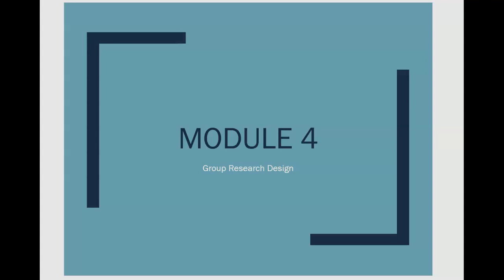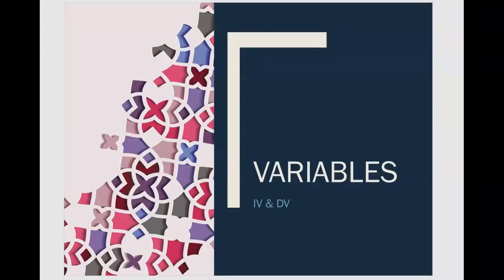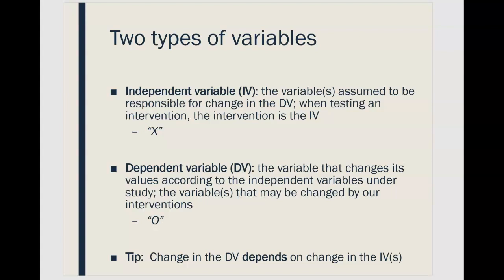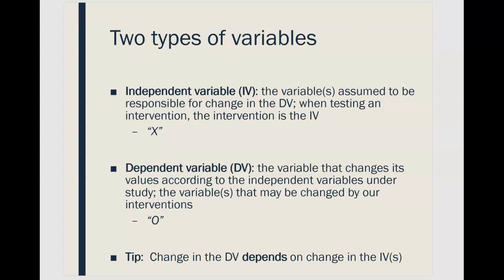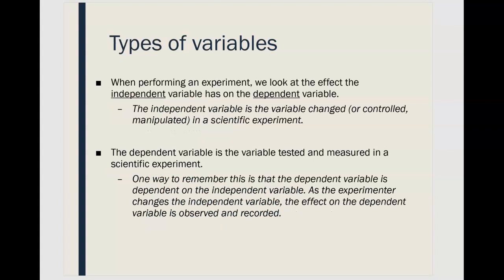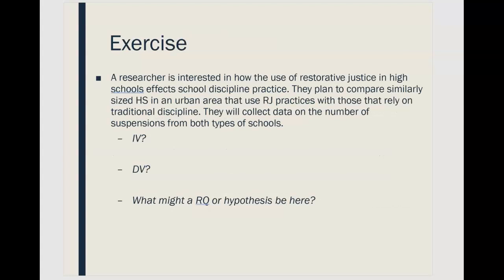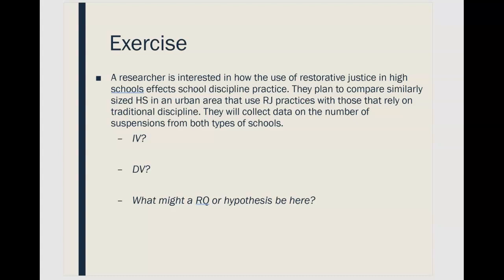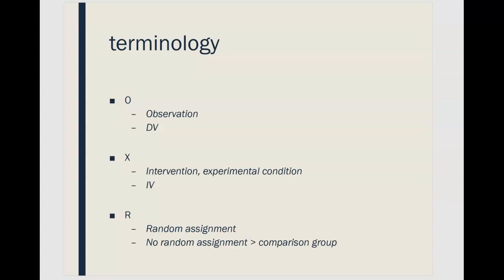IV and DV